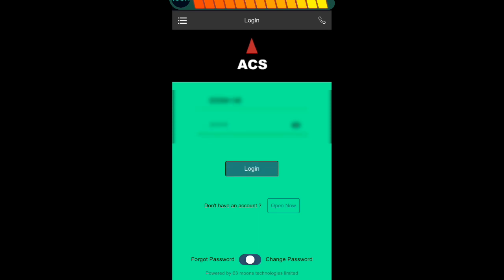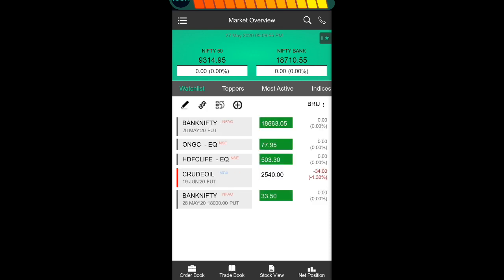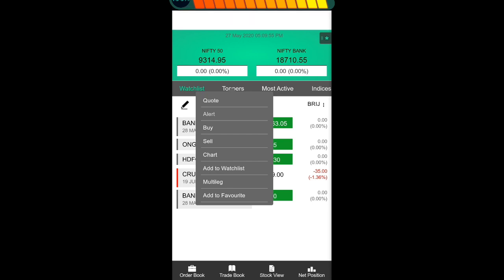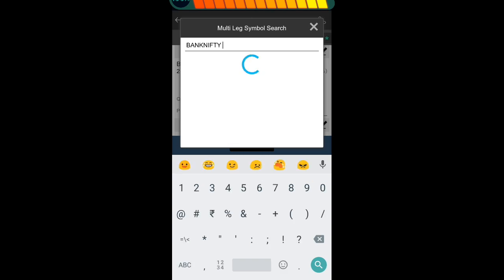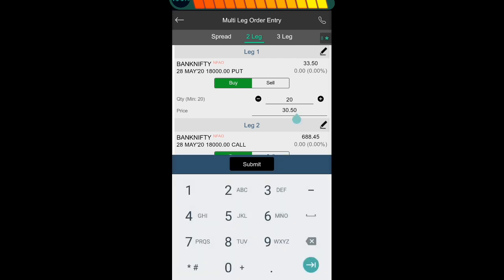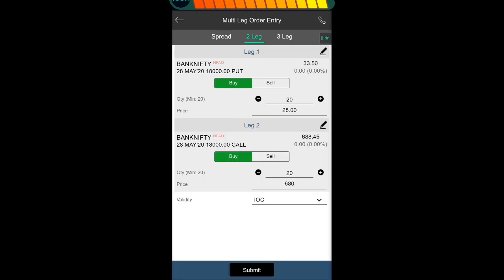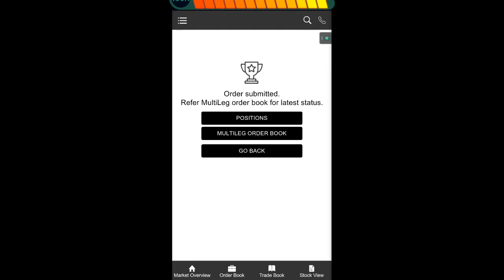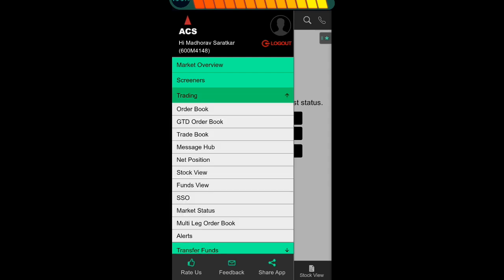multileg order in english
here we are with our new video in which we explained how can you use multi-leg order in Asthatrade .
please watch and if you have any query or questions do comments
1.to place multileg order price section should be blank
2.only market orders are allowed in multileg
3.before 3 days of expiry hedging benifits will expire individual margin will require
4.multileg orders are available in astha trade wave and odin
5.bracket order available in wave net net and odin diet
6.to exit multileg order position just create opposite multileg order manually.
7.in bracket order we can take sl in the place of rl to create position only limit order can be place..